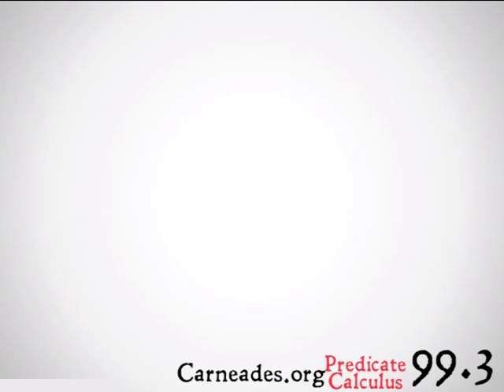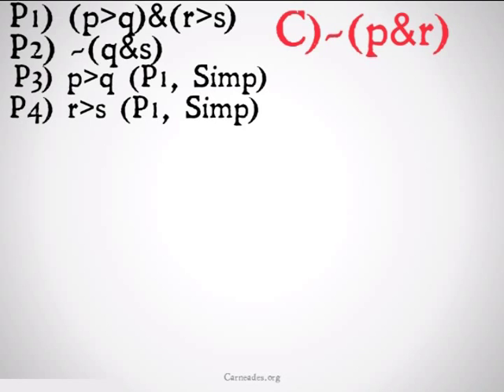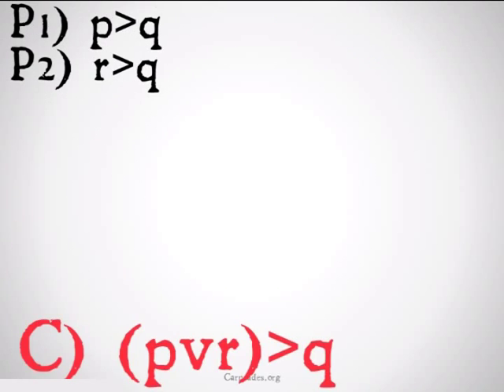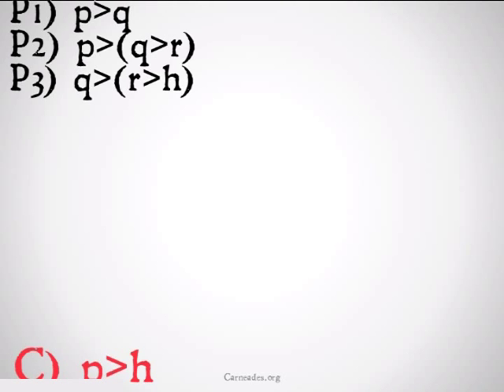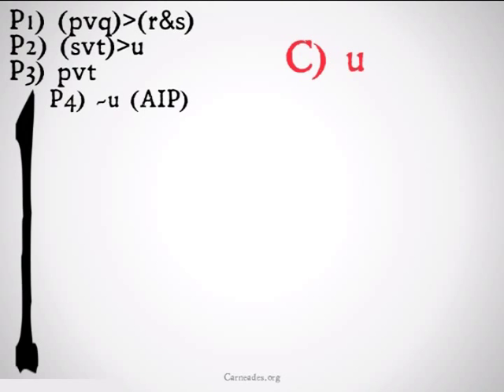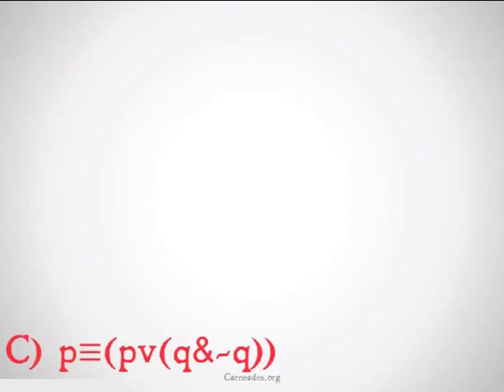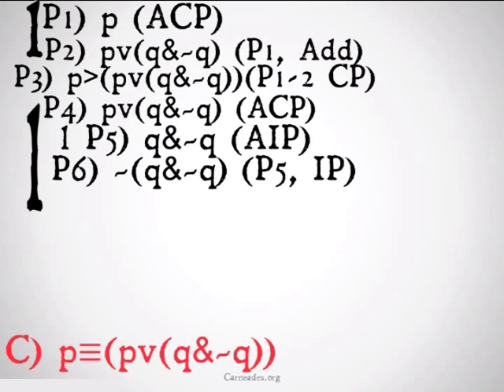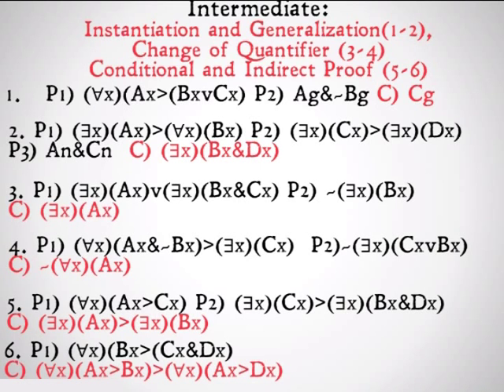Final Logic Problems (Beginner Answers)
Answers to the first 5 problems in the "Final Logic Problems" Video.  These deal only with Propositional Logic and do not yet deal with Predicate Calculus.